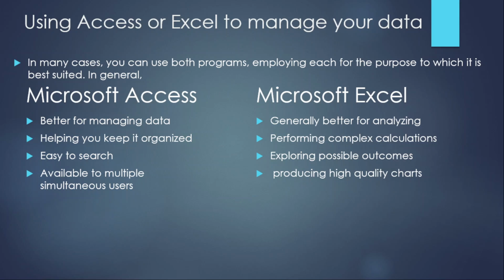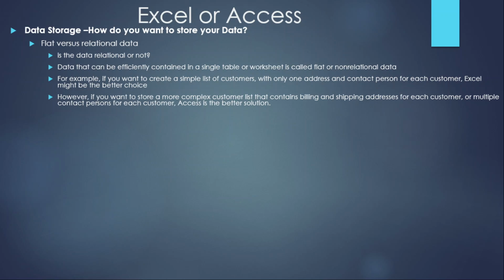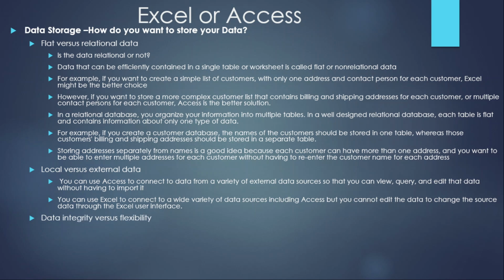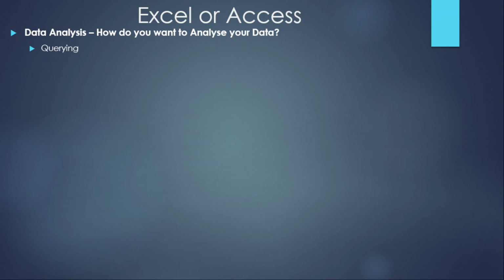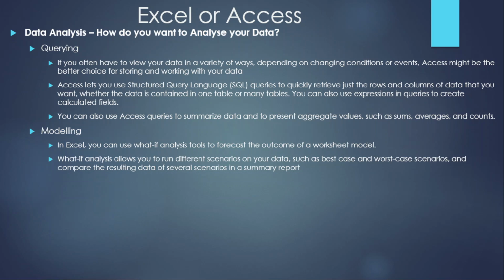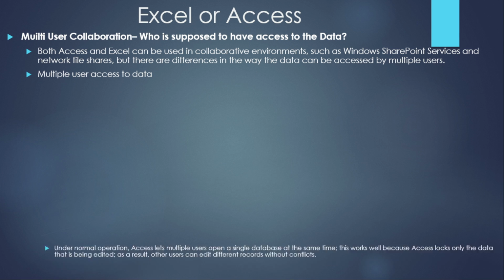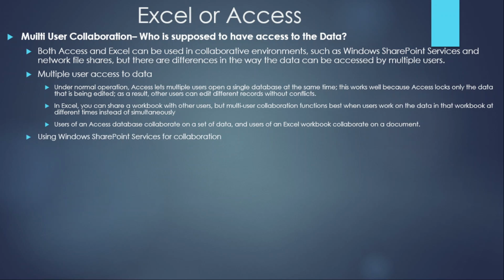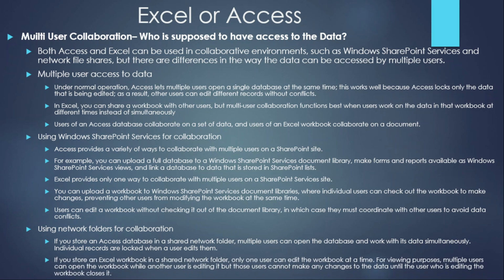Excel or Access Part 1 Lecture 03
Here are the timestamps for Part 1 Excel or Access

0:00 Introduction
02:45 When Access is generally used
03:16 When Excel is generally used
4:56 Data Storage - How do you want to store your data?
    05:04 Flat versus relational data
    08:25 Local versus external data
    10:33 Data integrity versus flexibility
12:03 Data Analysis - How do you want to Analyse your data?
     12:20 Querying
      03:35 Modelling
     15:19 Pivoting and charting
16:58 Multi-User Collaboration- Who is supposed to have access to the Data?